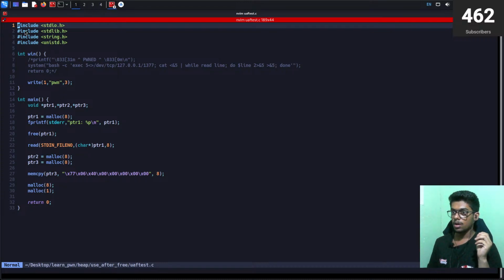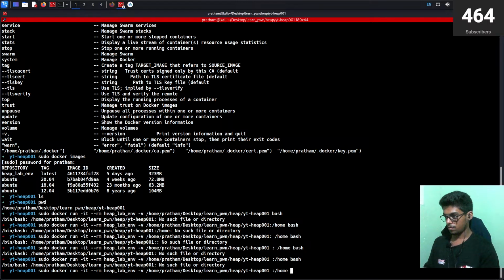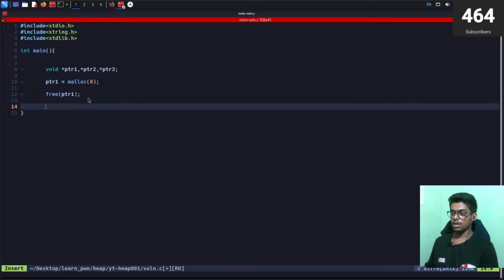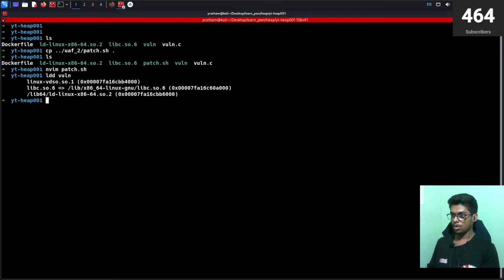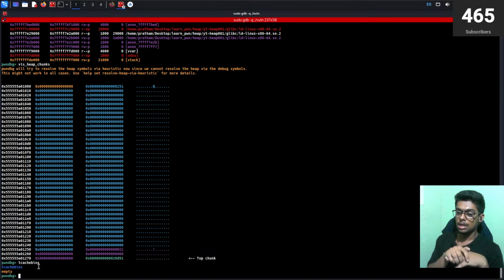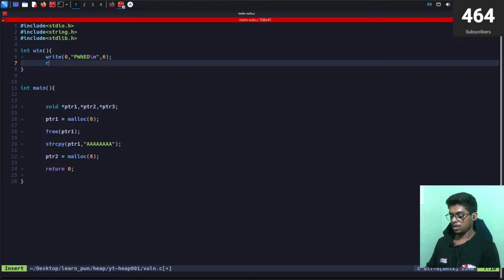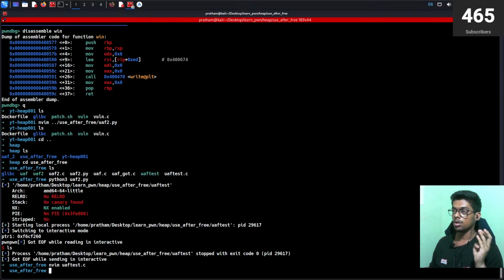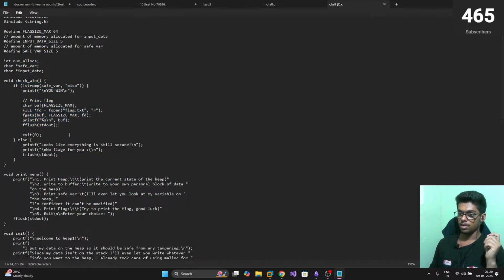Live Hacking: Learning Heap Overflow & UAF Bugs from Scratch!